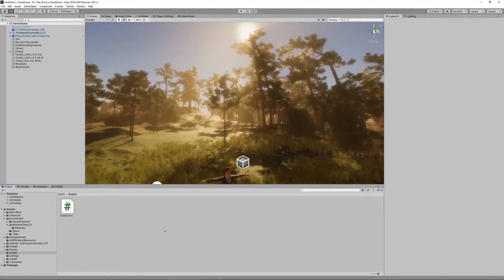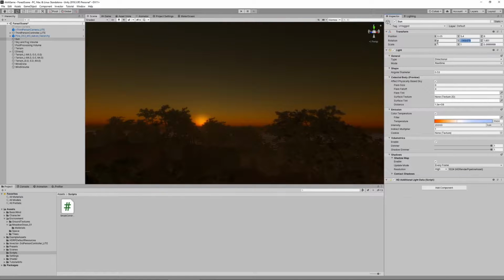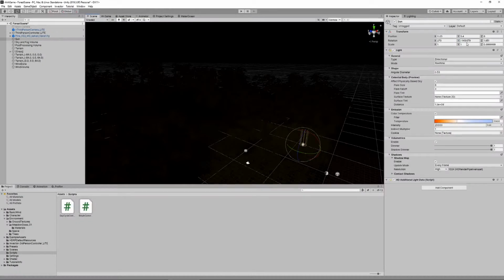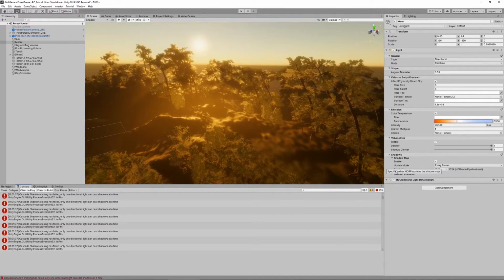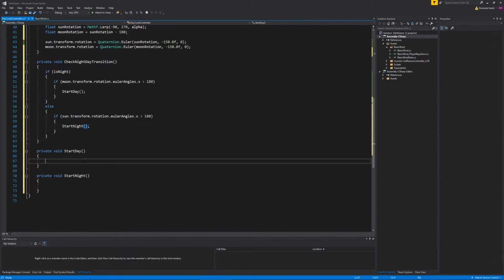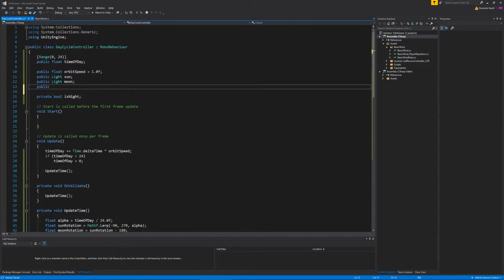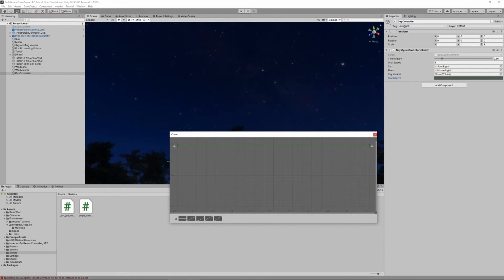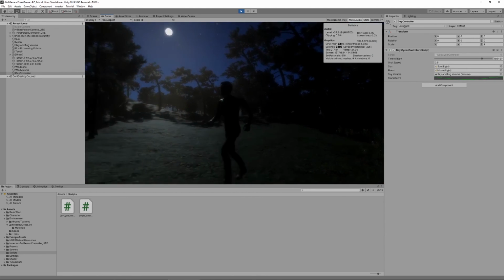DAY & NIGHT CYCLE in Unity using HDRP (2019.3)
In this series I want to show you Unity's cutting edge High-definition Render Pipeline (HDRP) which brings Unity games to an unseen level of graphics quality.